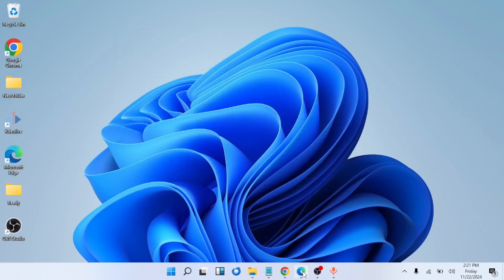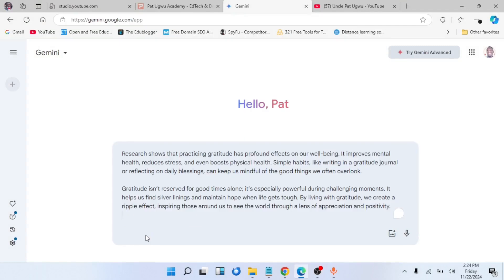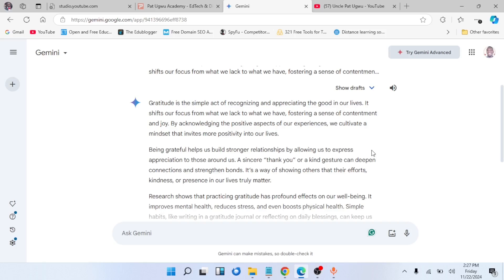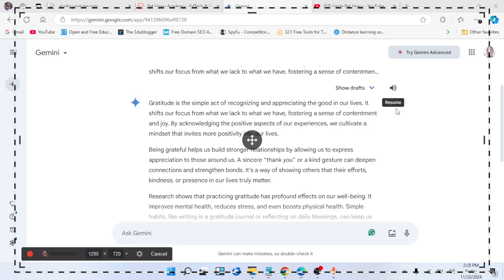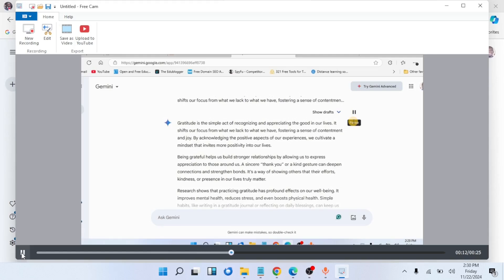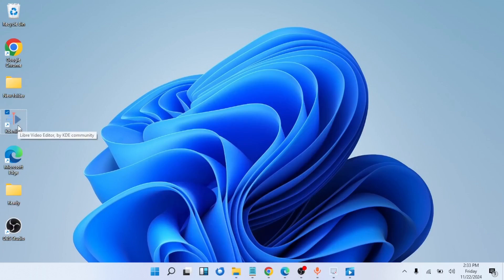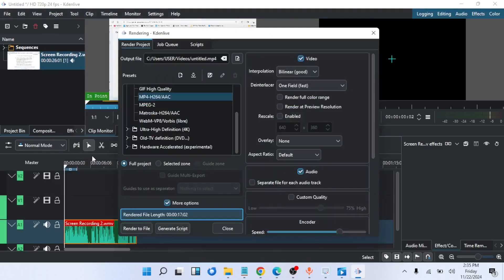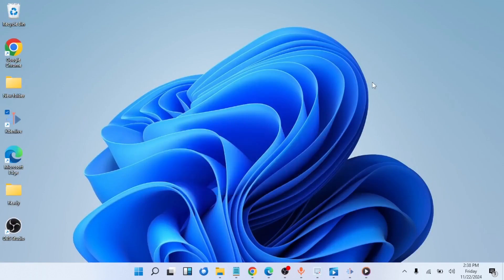Generate Audio from Text FREE with Nigeria Ascent!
Getting Text-To-Speech (TTS) tools to generate audio in Nigerian ascent is almost impossible unless you are a paid user of that tool. In this video, I will work you through on how I generate audio from text-free in Nigerian ascent.

I use a combination of multiple FREE tools to achieve this. So do watch till the end so you don't miss anything.